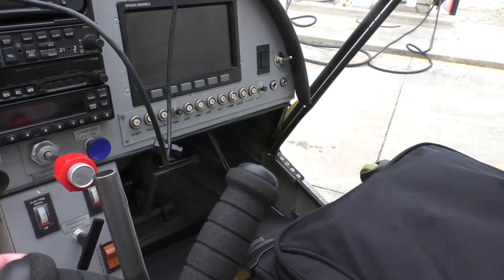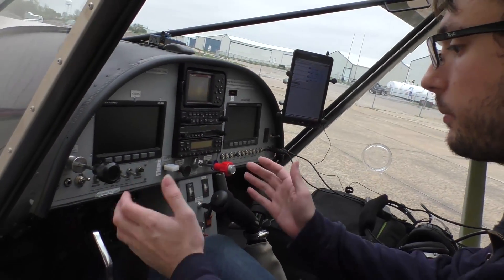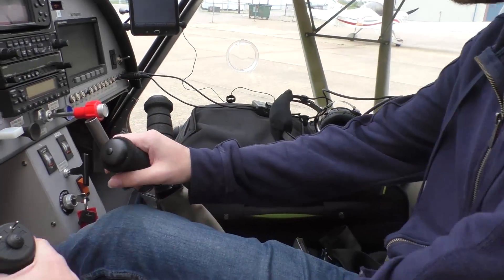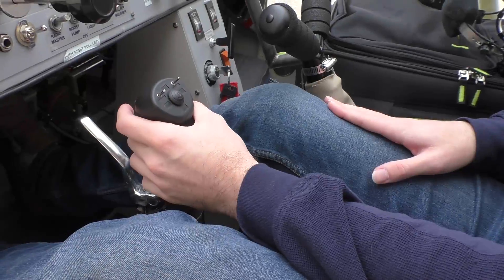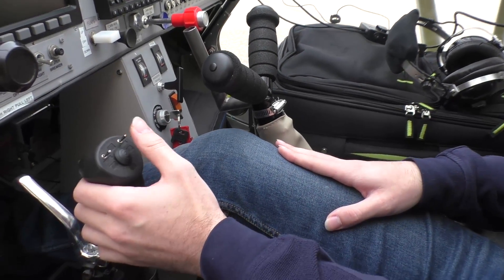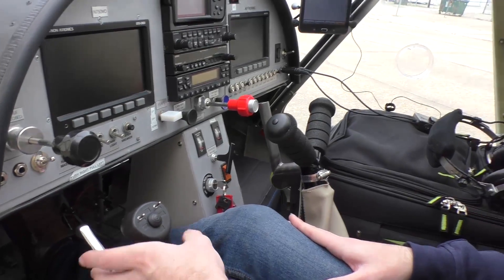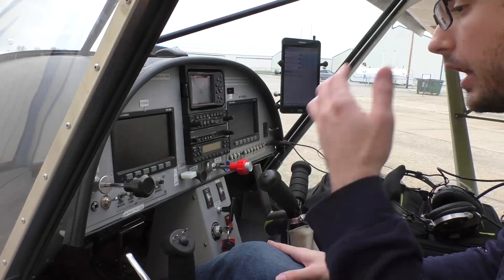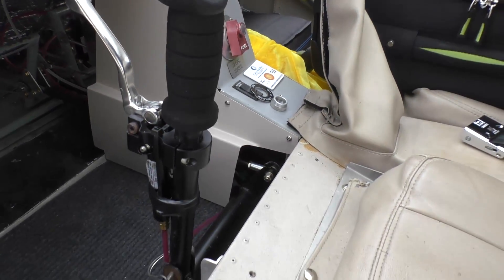Zenith STOL CH750 light sport aircraft with hand controls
Update of Justin Falls' STOL CH 750 SLSA with hand controls.
Calvin Heintz explains the hand control system (with electric servo for throttle control) and Dennis Sapp departs for Ohio State University for the next Able Flight training session.

More about Able Flight and Justin Falls' custom STOL CH 750